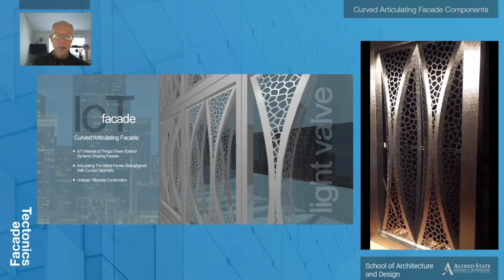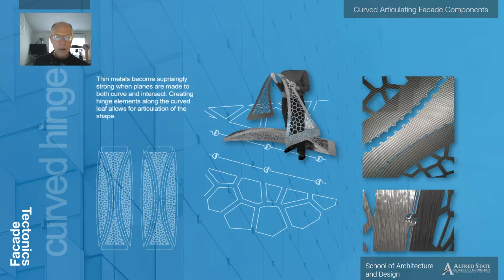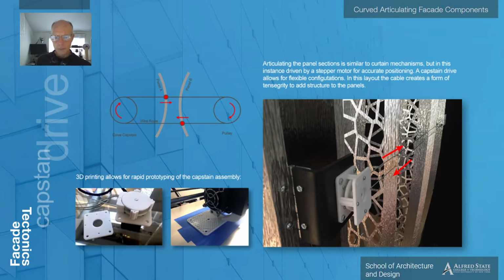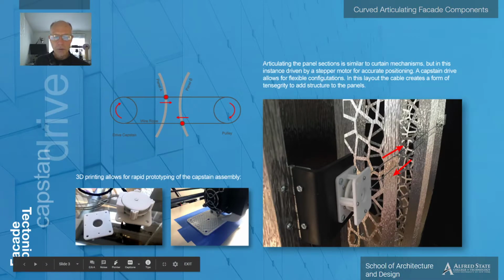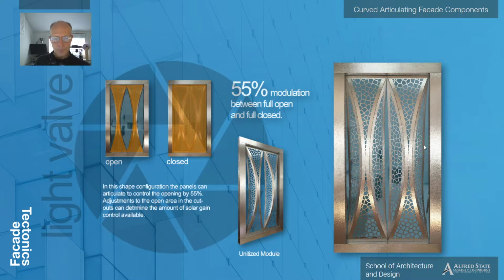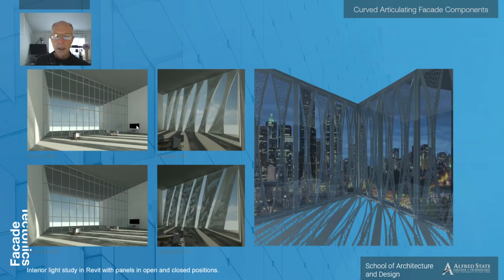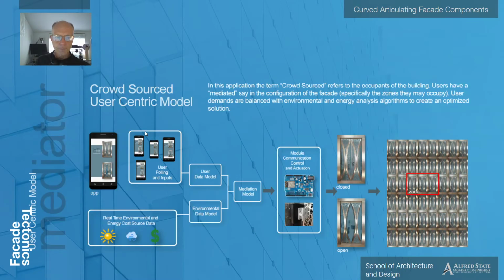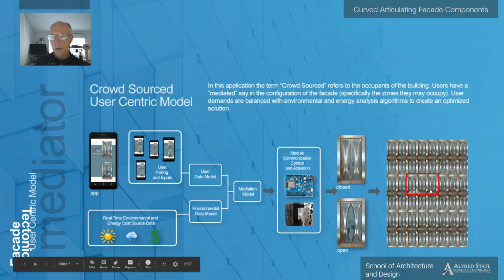Facade Tectonics Poster